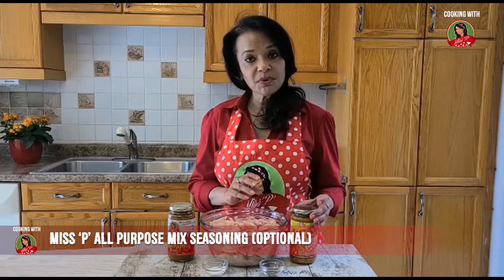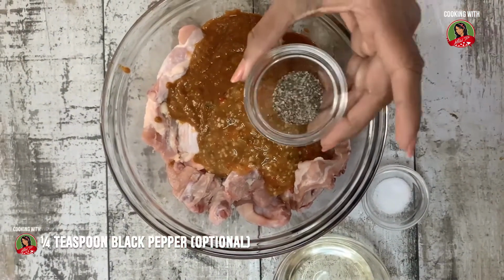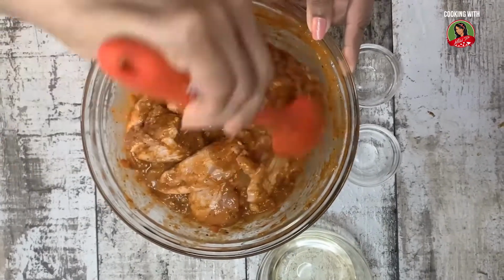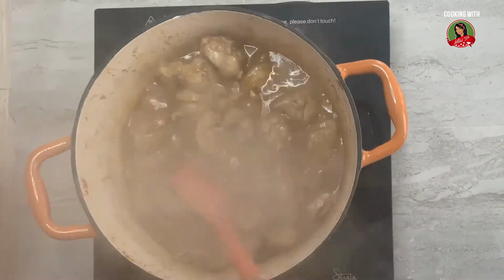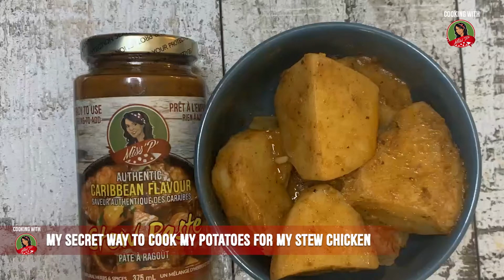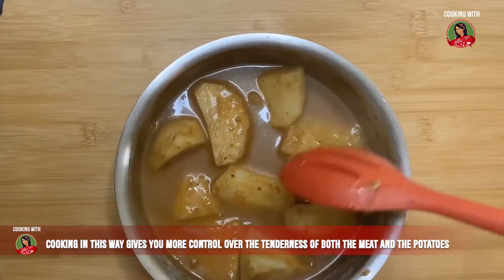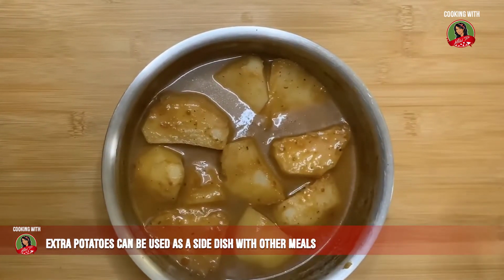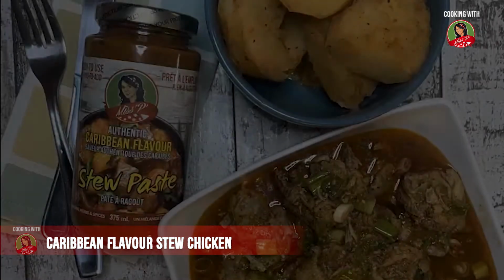Cooking with Miss ‘P’ Caribbean Stew Chicken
Looking for an effortless and delicious Caribbean Stew Chicken that requires no slicing, dicing, or blending herbs?

Available Stores